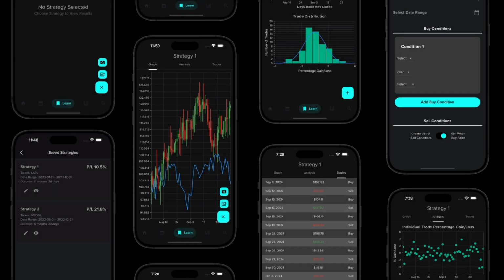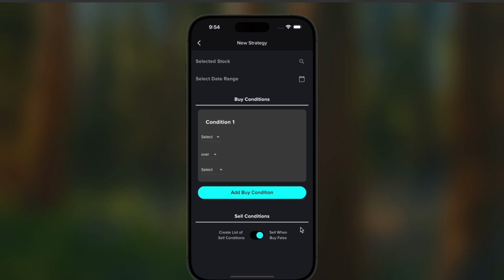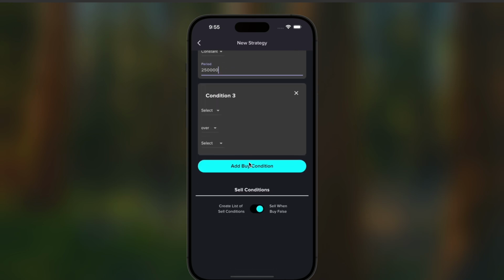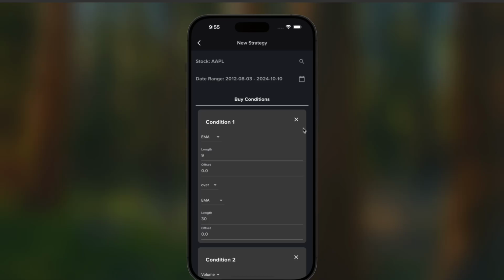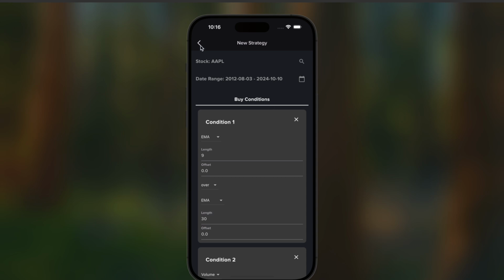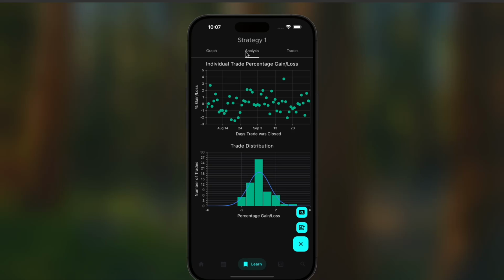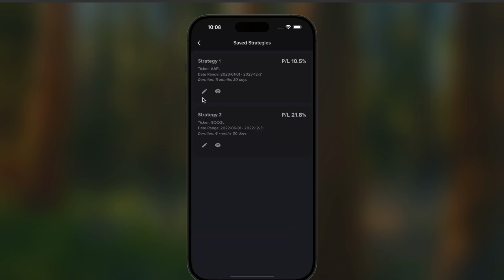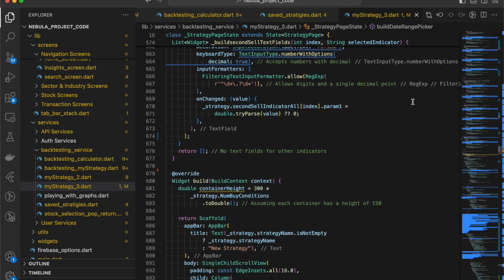User Friendly Stock Backtesting (PoC)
- All programming done in Dart with the flutter framework

- Once a minimum viable product is created, the calculations will be run in C++ instead of dart. Dart will call a short function in Java (for Android) or in Swift (for iOS) and both functions will pass through to the calculator in C++. The results will then be passed back up.

- Stock Data is fetched from a provider using API calls (Set up by Aleksandar Mihajlovski)

Edit: Strategies are saved in an SQLite database on the user's phone